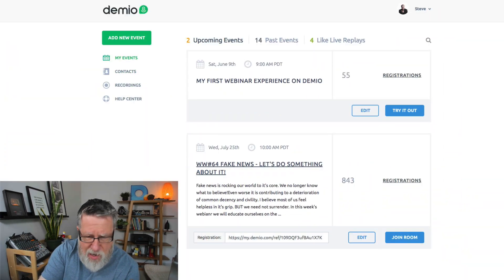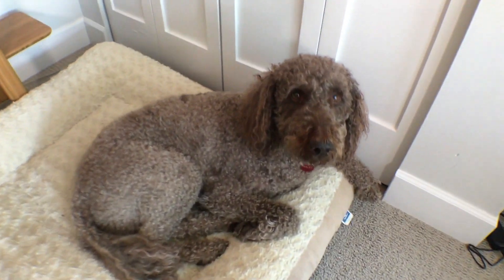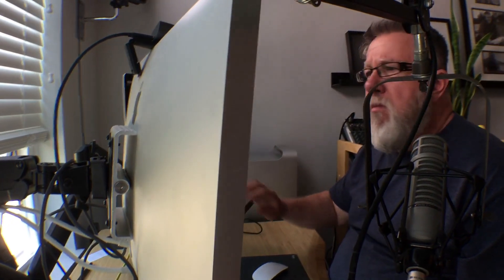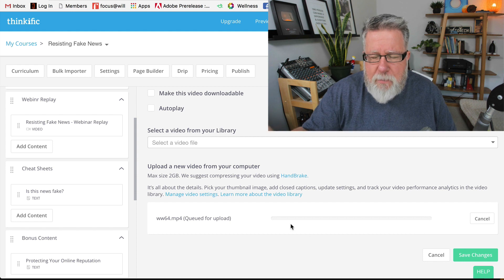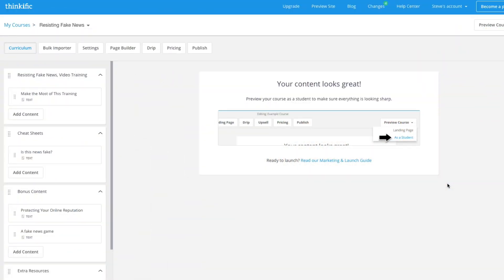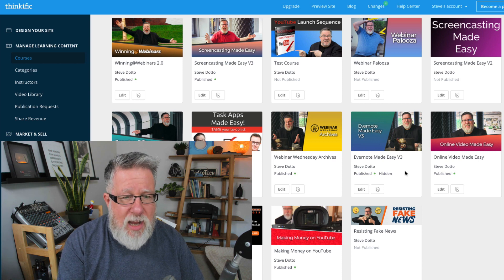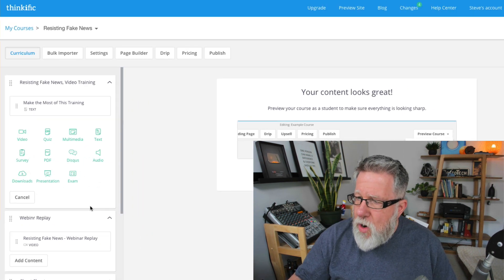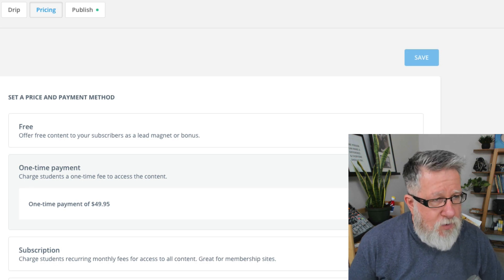How We Use Thinkific to Create an Online Course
Learn how to create an online course in a few hours with Thinkific.
Using Thinkific you can create online courses for profit, and you can create online courses for free.

You can use Thinkific to host and deliver all sorts of online courses-- from list builders and lead-magnets all the way to full-scale online courses.

In this video:

2:05 Demo Start
2:06 Running a Webinar and converting it into a course
7:56 Thinkific Demo